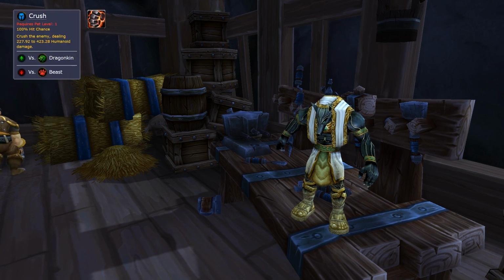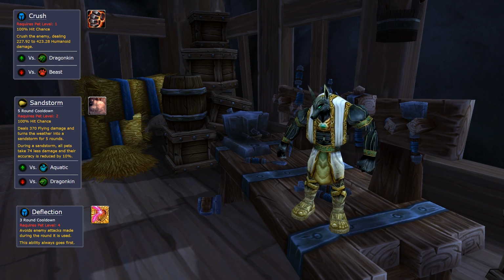How to Beat Aki the Chosen - An Awfully Big Adventure (WoW Pet Battles)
This video show's you how to beat Aki the Chosen for the new Warlords of Draenor Elekk Plushie Achievement "An Awfully Big Adventure." You can also use it to 2-pet the trainer and level battle pets.

For this strategy, we'll use the Anubisath Idol along with any Hawk . The bird used doesn't actually matter, but since there are 43 battle pet trainers to beat in An Awfully Big Adventure, I'm trying to keep the total number of required pets to a minimum, and hawks are preferred later over speed birds like glowflies/wasps.

I also include a second additional strategy if you don't have Anubisath and will continue to as the series goes on.

For those interested in goldmaking, remember that pets usually sell for between 2,000 and 5,000 gold more at level 24 or 25 than they do at level 1, and you can level a battle pet from 1-25 in as few as 4 pet tamer fights.

Add Me!